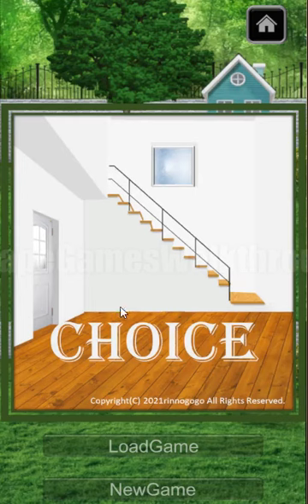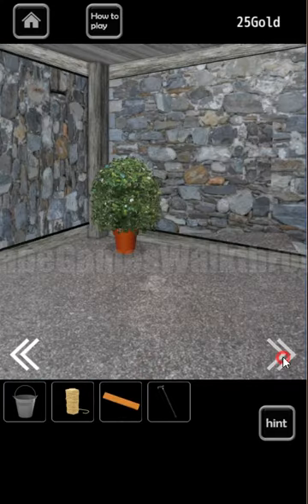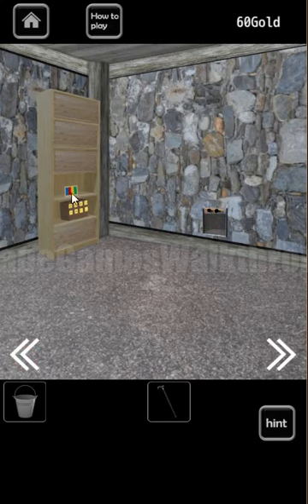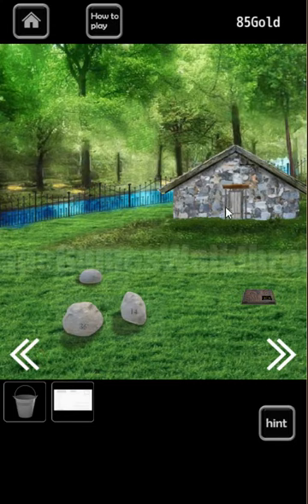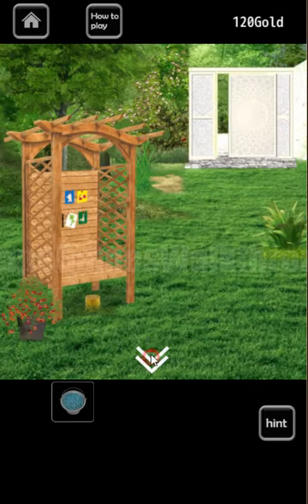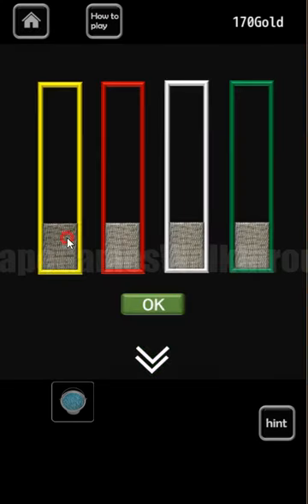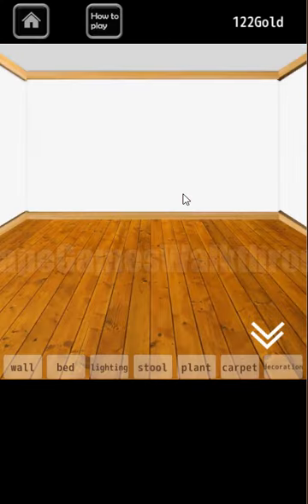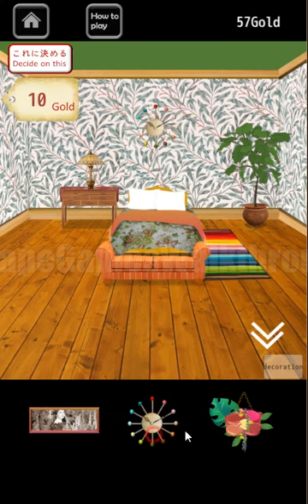Rinnogogo Choice Walkthrough [Rinnogogo]